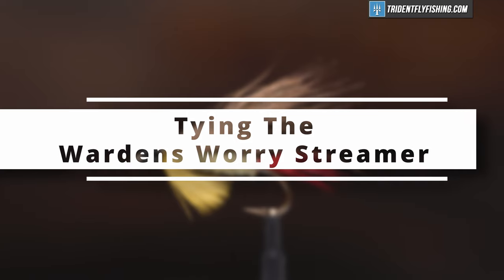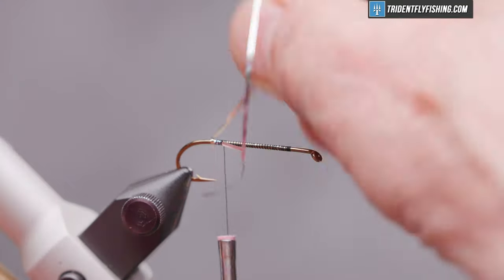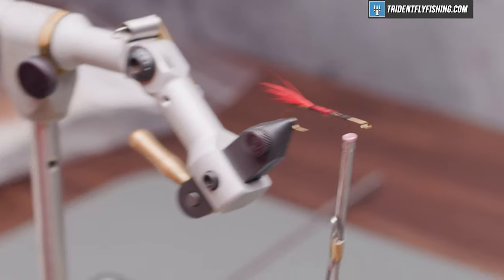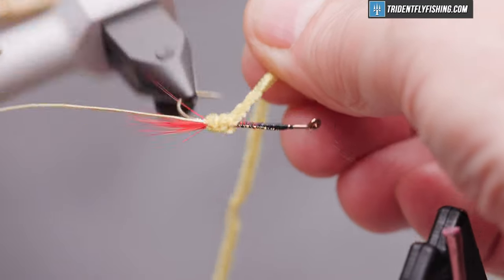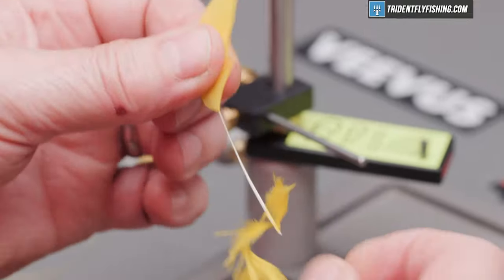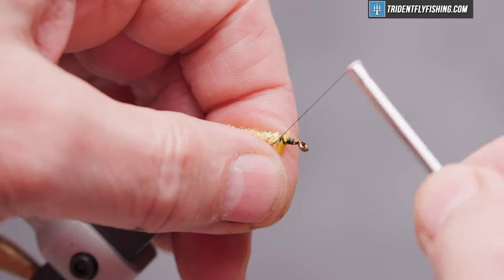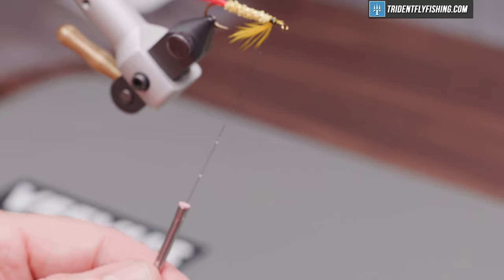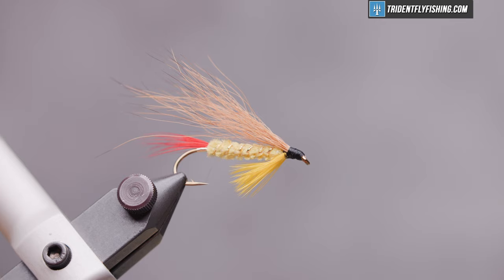Warden's Worry Fly Pattern | Iconic Streamer Fly | Fly Tying Tutorial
A fabled streamer here in Maine that was invented by Maine Game Warden Joseph Stickney in the late 1920 or early 1930's. A favorite for trout and landlocked salmon. Suggested tied in sizes 4-12.

Chapters
0:00 - Intro
0:25 - Hook & Thread
1:01 - Tinsel
1:52 - Saddle Hackle
2:30 - Oval Tinsel
2:50 - Chenille
4:30 - Hen Saddle
6:15 - Bucktail
8:15 - Head Cement

Got Questions?